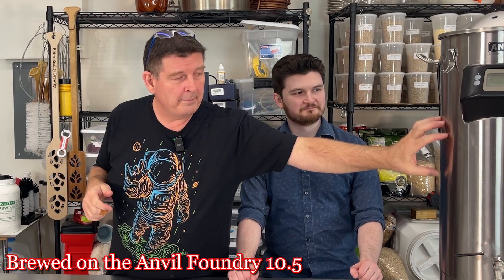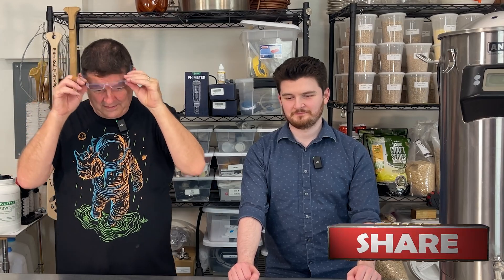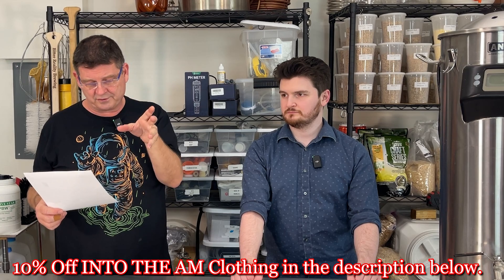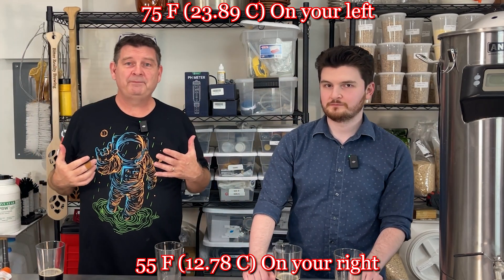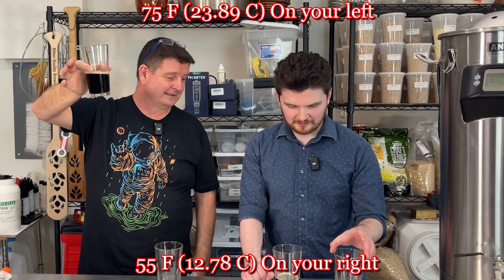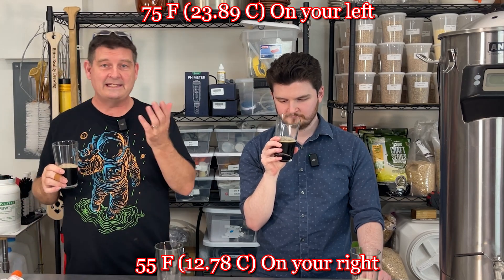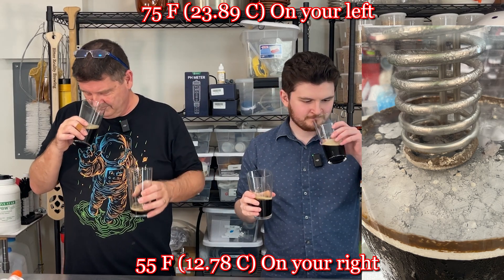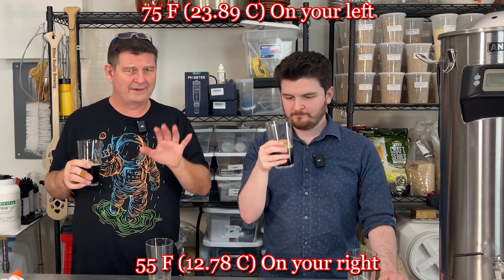The Yeast Experiment: 96 Strains, 2 Oatmeal Stouts, fermented at over 20 degrees of separation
I brewed a Split Batch Oatmeal Milk Stout on an Anvil Foundry 10.5 gallon system. I pitched Franken Yeast from White Labs - WLP 096 and fermented one at 55 F (12.78C) and the other at 75 F (23.89C). This is the finished results of the Stout!

Anvil Foundry 10.5 Gallon System - MoreBeer Link Above
Fermzilla All Rounder pressure fermenter - MoreBeer Link Above
White Labs Clarity Ferm - MoreBeer Link Above